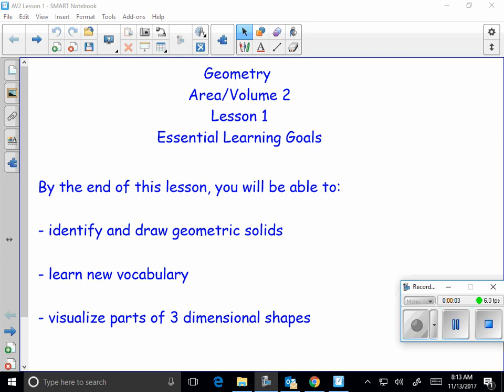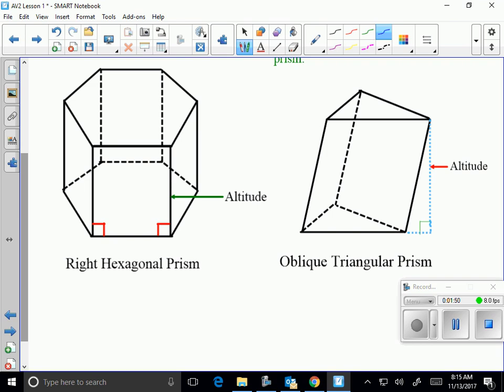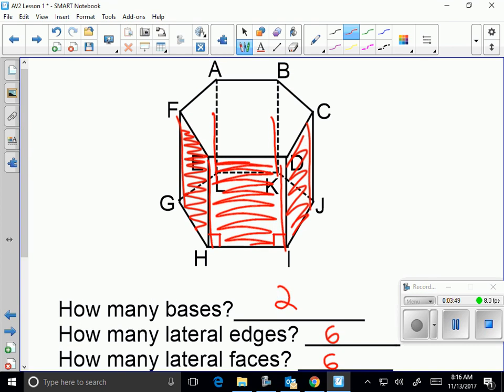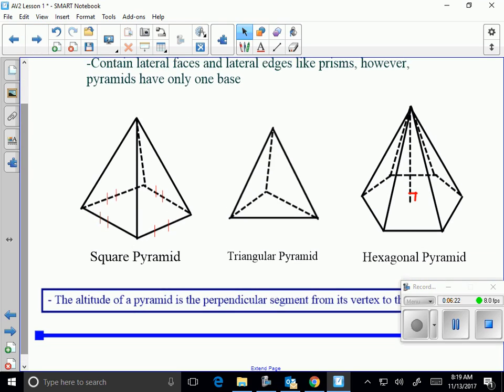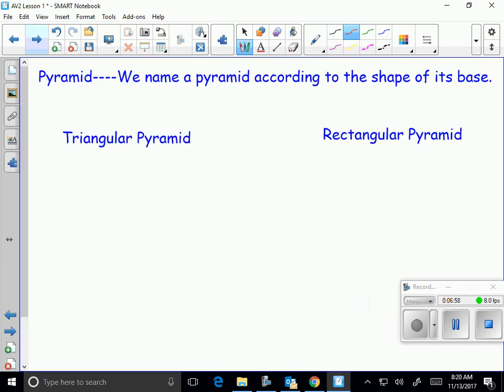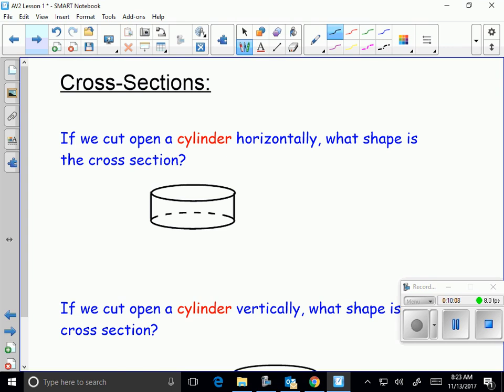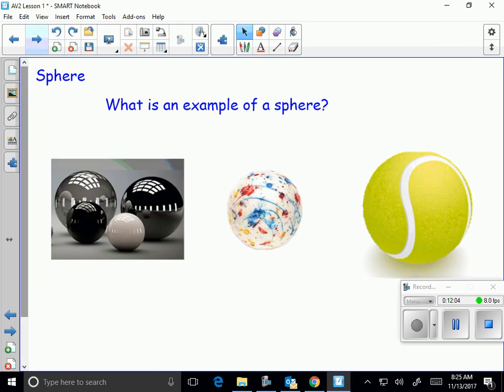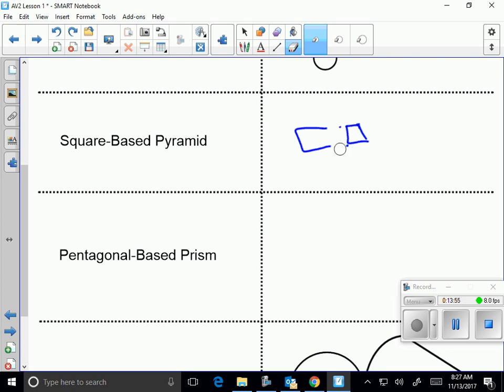(GEO) U6 Lesson 1 Notes (Introduction to Prisms, Pyramids and Cross Sections)